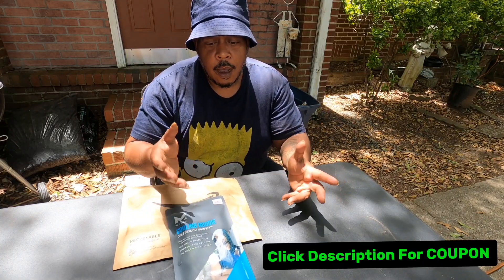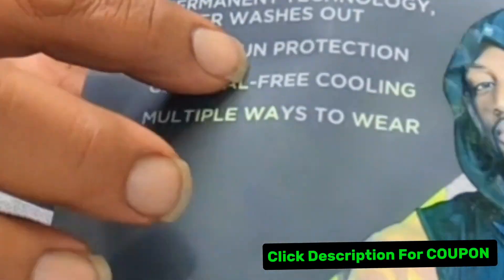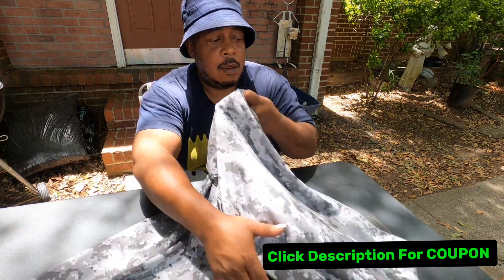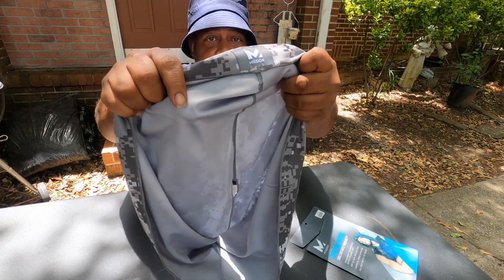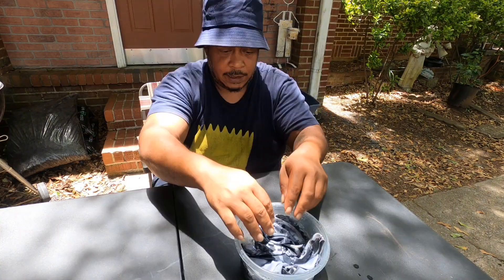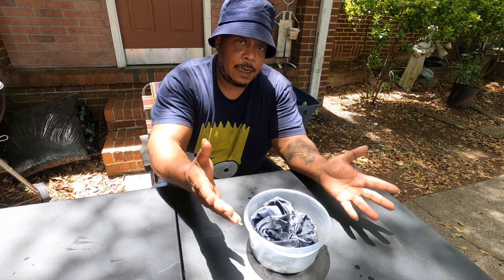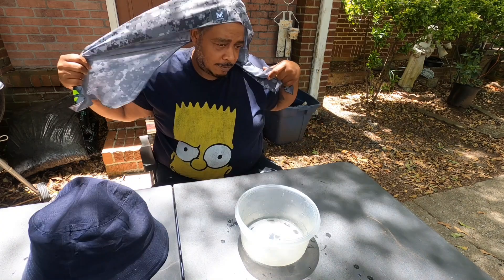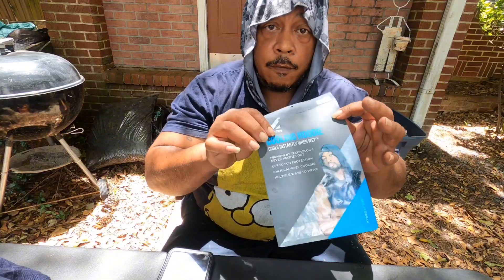Instant Cooling Cooling hoodie